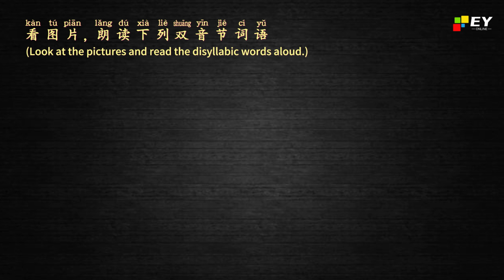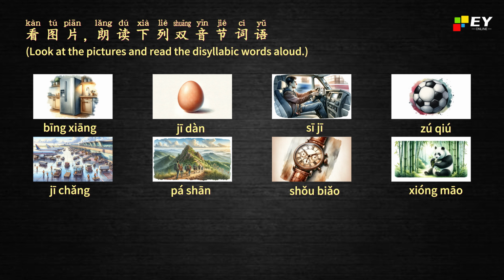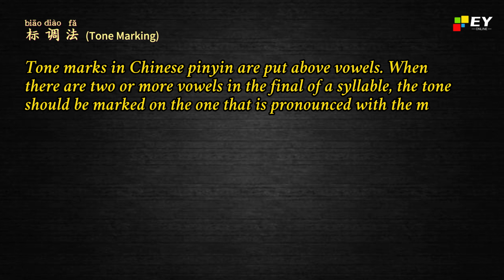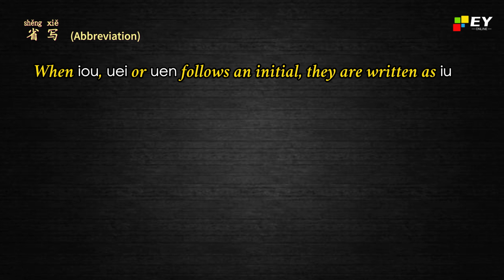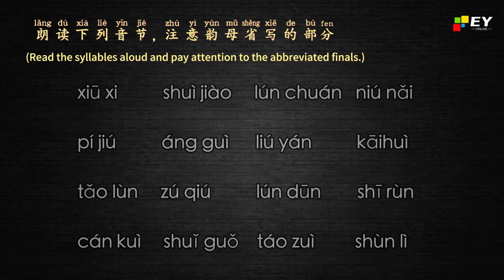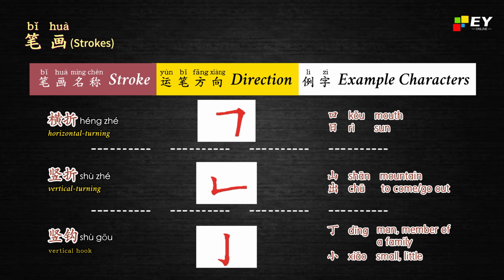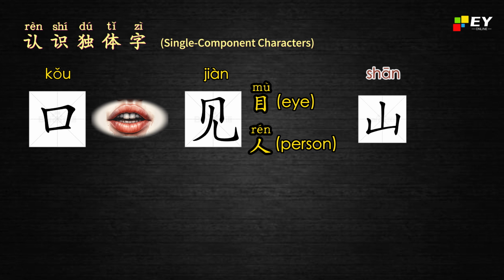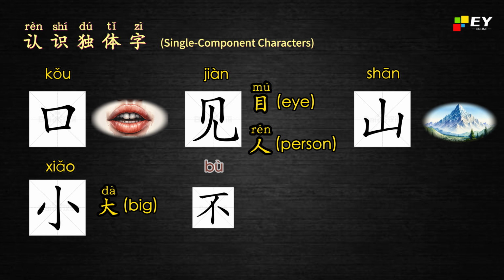HSK 1 Lesson 2｜Chinese language Learning｜HSK standard course｜Mandarin Chinese｜学中文｜Learn Chinese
EY Learning proudly presents HSK tutorial videos catering to learners at every stage – from beginners to advanced levels, covering all aspects needed for the HSK exams. Whether you’re just starting to learn Chinese or aiming to enhance your language proficiency, our videos feature clear audio, engaging visuals, and effective exercises. It’s the optimal path to Chinese fluency.

00:00 Opening title
00:25 Lesson 2 Thank you
00:31 New Words 1.谢谢 2.不
00:59 Text 1
01:27 New Word 3.不客气
01:47 Text 2
02:23 New Word 4.再见
02:43 Text 3
03:12 Pinyin Initials 2
03:39 Finals 2
04:36 Read Monosyllables with Pictures
06:31 Double Syllable and Picture Reading
07:34 The Neutral Tone
09:21 Tone Marking
11:02 Abbreviation
12:15 Classroom Expressions
14:04 Strokes
15:31 Single-Component Characters